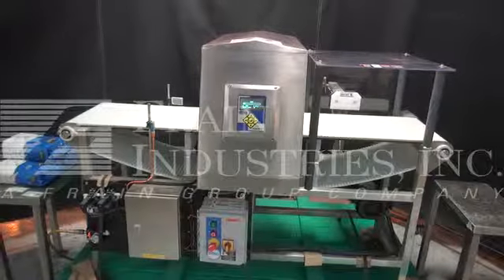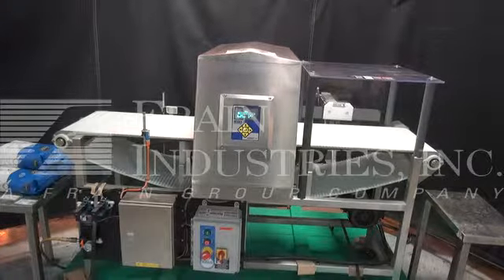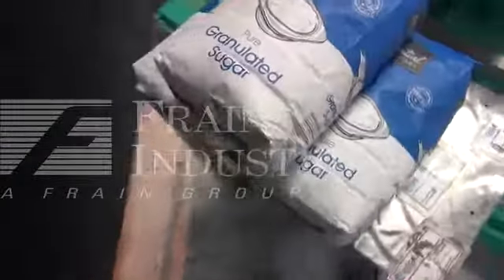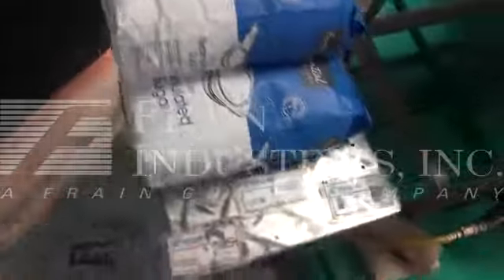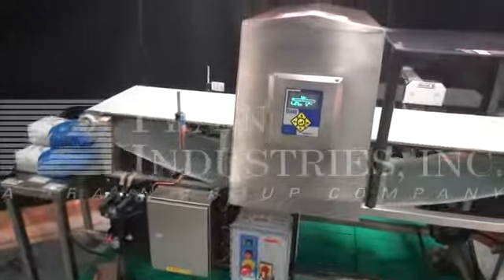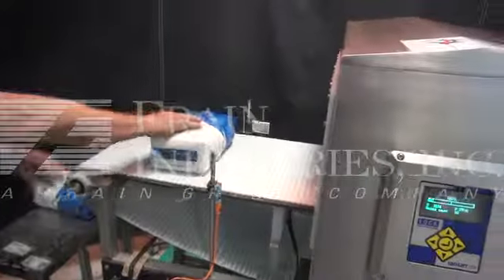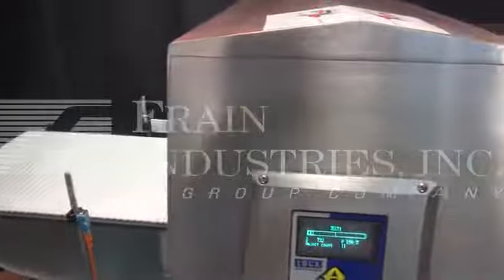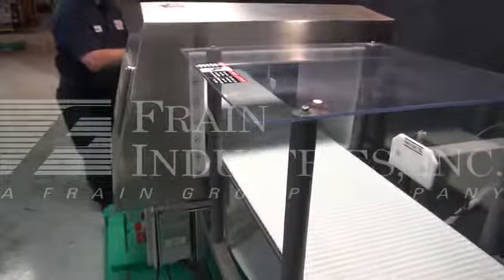Lock Model Insight, automatic, stainless steel, three frequency, metal detector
Lock Model Insight, automatic, stainless steel, three frequency, metal detector rated from 20 to 60 feet per minute - depending on materials and application Total Aperture: 12" in Height; 22" in Width. Usable Aperture: 10-1/2" in Height; 18-1/2" in Width. Sensitivity: 1.8mm Ferrous; 2.0mm Non-Ferrous; 2.0mm stainless steel. Equipped with 18" wide x 72" long flex link product conveyor, heavy duty ram reject system with pusher plate, and touch pad controller with and visual display. Mounted on a stainless steel frame with casters.